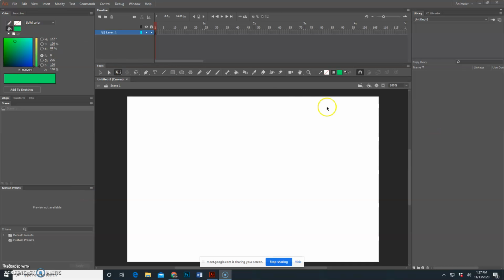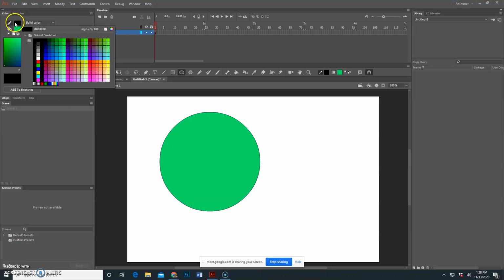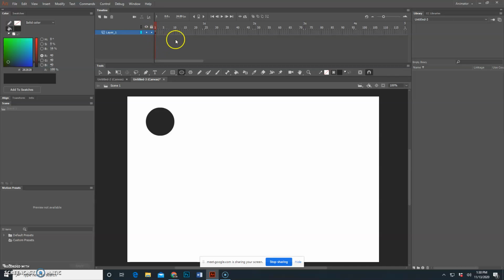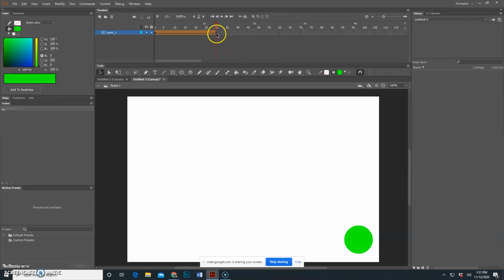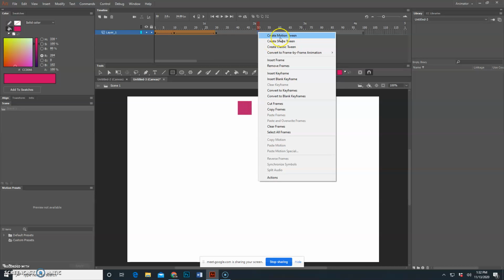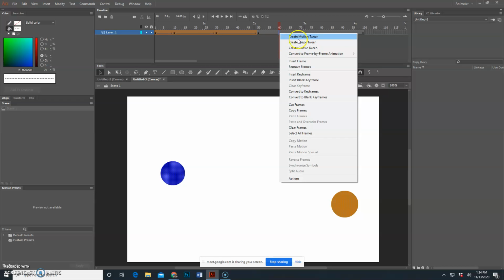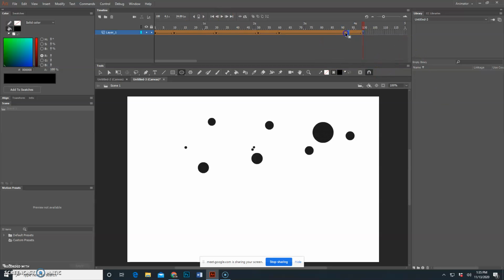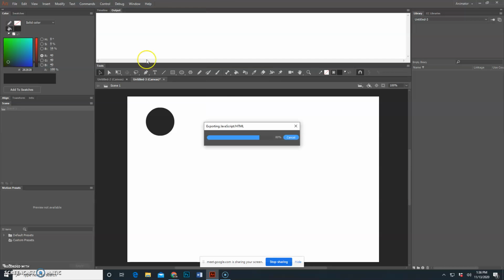Basic Shape Animation